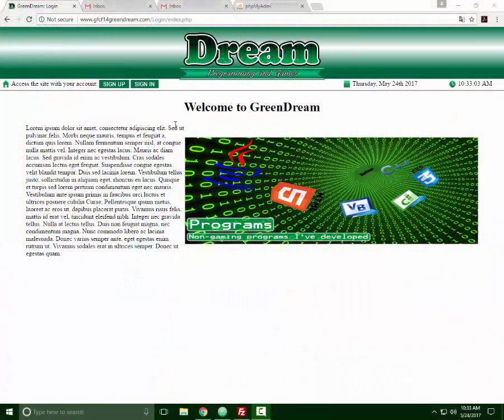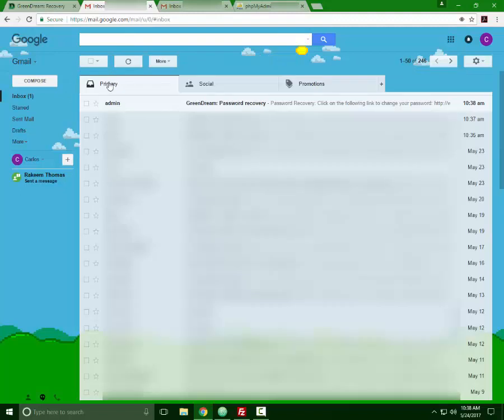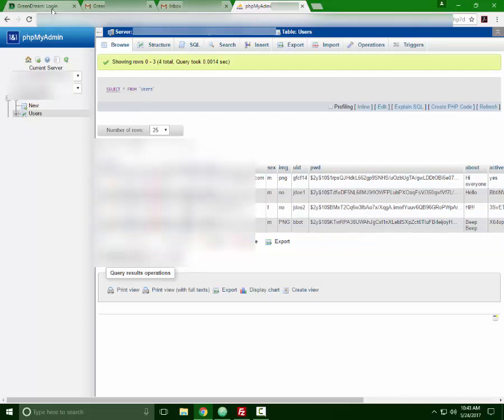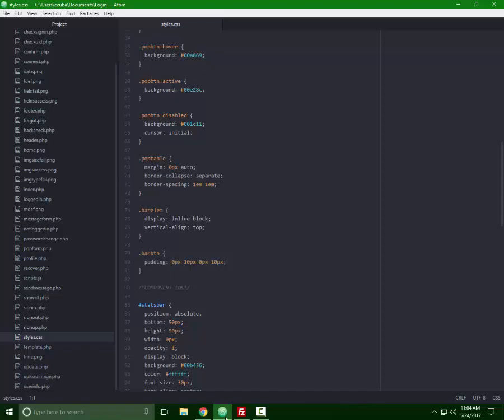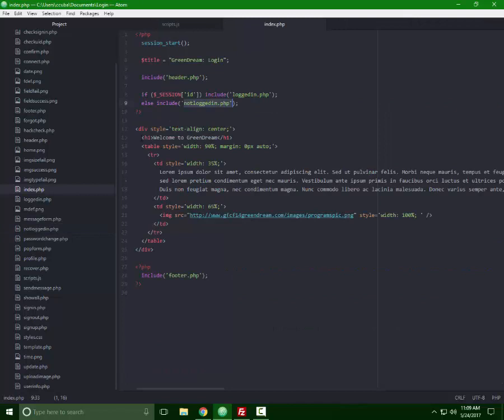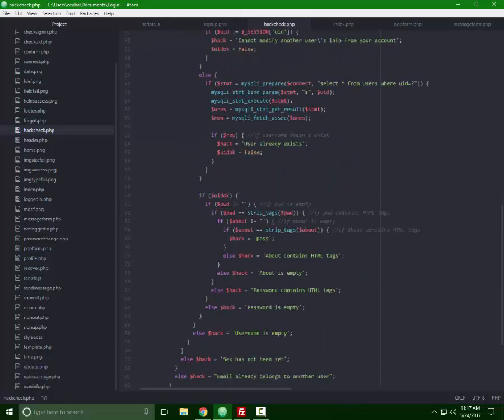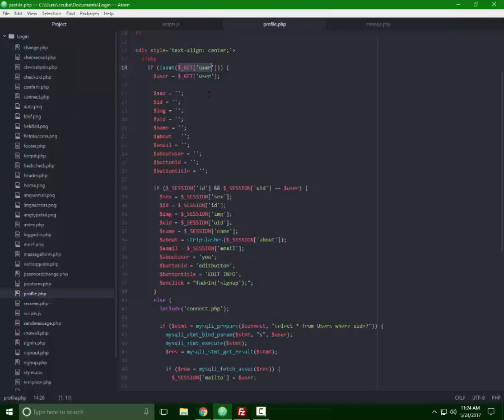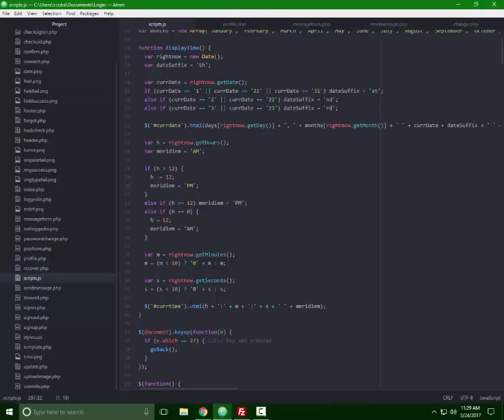Login System Showcase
This a project I have created that supports user sign up, sign in, username/password recovery, user info update, and messaging

This video is meant to be only a showcase to display my progress. If you want the source code, feel free to get it